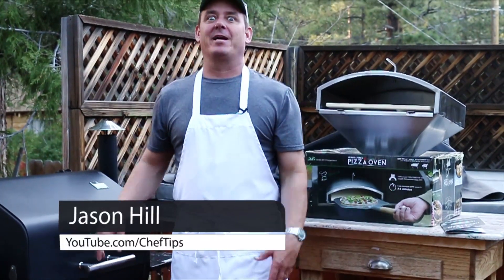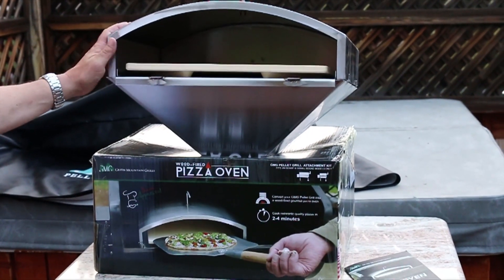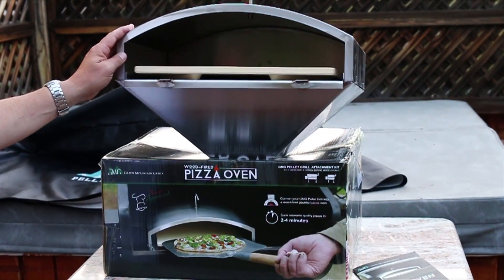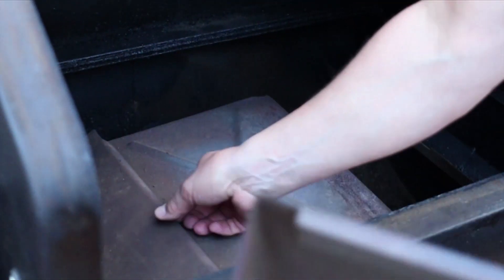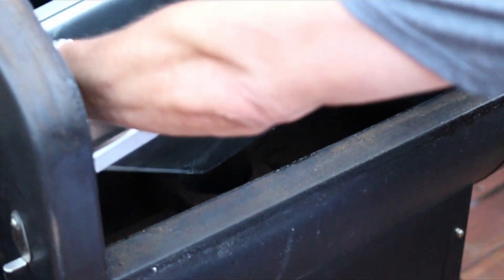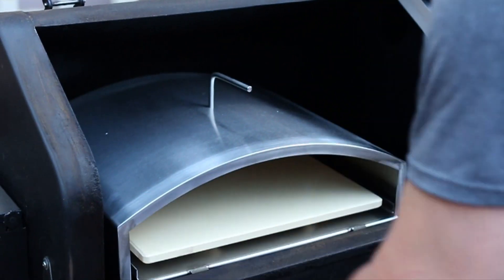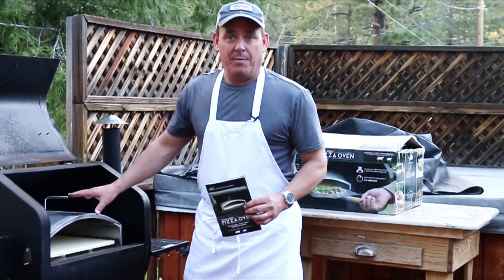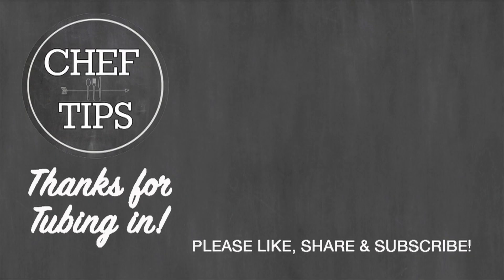Green Mountain Grills Pizza Oven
Hey guys! Just got my new Green Mountain Grills Pizza Oven and I'm going to be making up some awesome wood-fired pizza recipes this summer!

The new Green Mountain Grills Wood Fired Pizza Oven is an attachment for the Jim Bowie and Daniel Boone pellet grills. The pizza oven is easy to assemble and can reach temperatures up to 850 degrees - perfect for crispy gourmet pizza crusts.

Do you have a favorite pizza recipe, or one you'd like me to feature in an upcoming video?